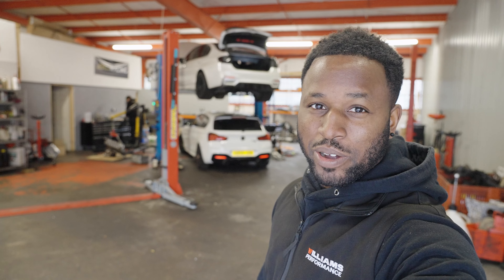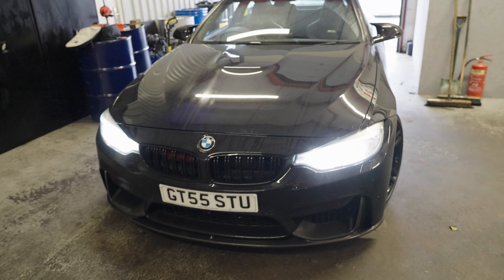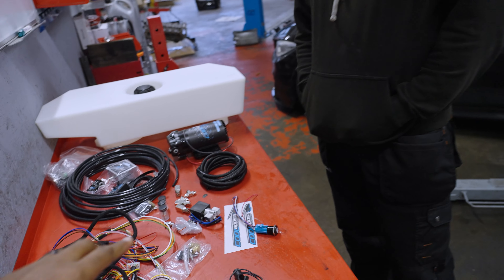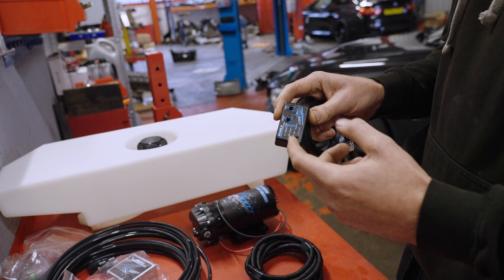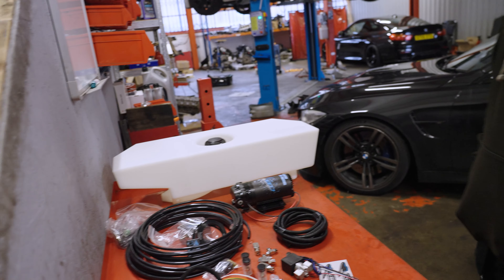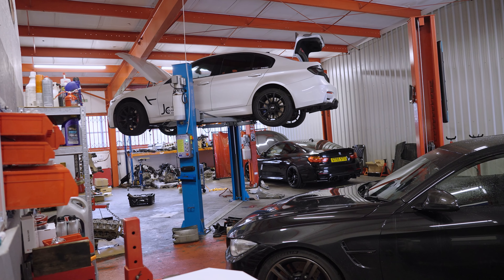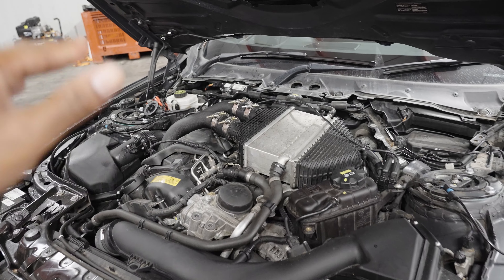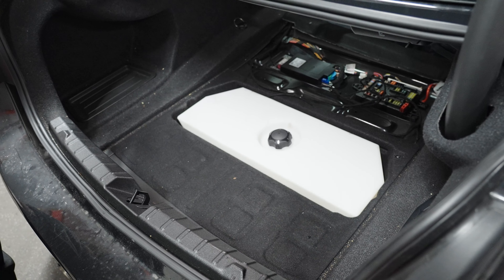The BMW M4 Gets METH INJECTION! MORE POWER!?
CHECK OUT LINKS BELOW FOR ALL YOUR METHANOL NEEDS!!

Used in this video:
ITEM:
CAMERA USED